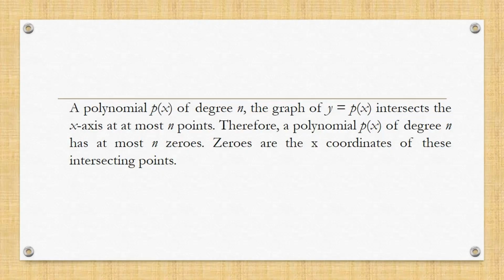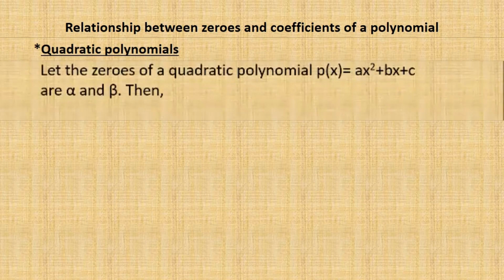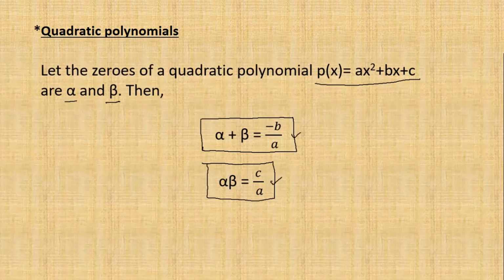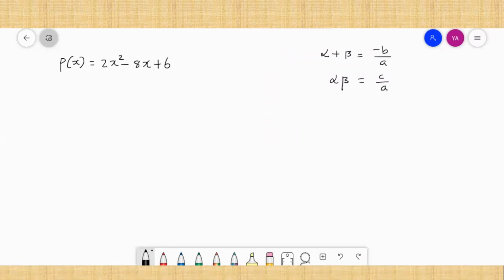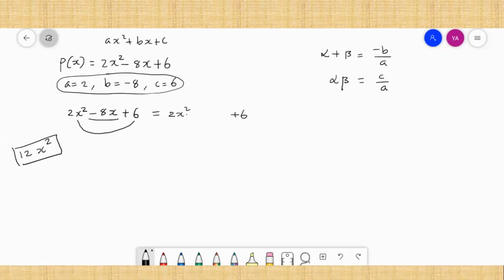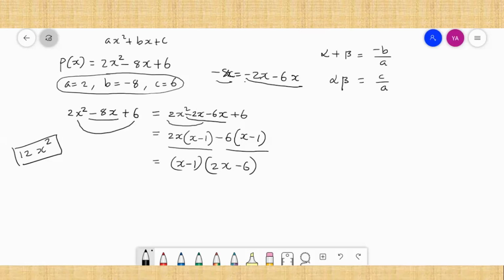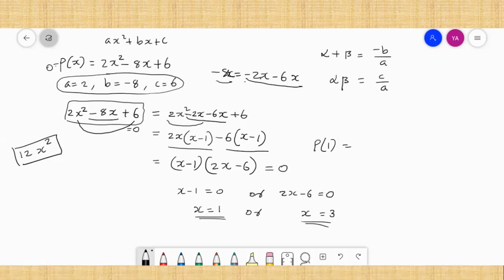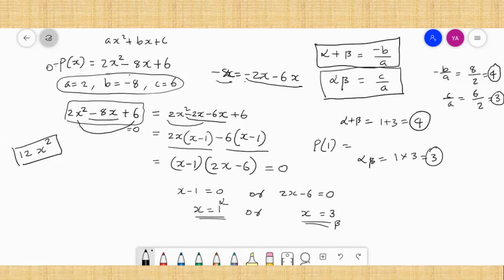POLYNOMIALS 9 | Relationship between Zeroes and Coefficients of a Polynomial | CBSE Maths STD 10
Relationship between Zeroes and Coefficients of linear and quadratic polynomials.
Chapter 2 Polynomials, Class 10 Mathematics, CBSE | Lesson by Yasar Arafath.
For the best understanding, I request you to watch my videos in the same order I have numbered the video titles.